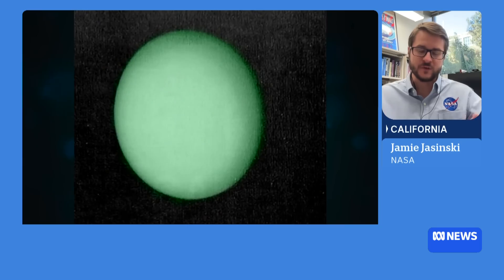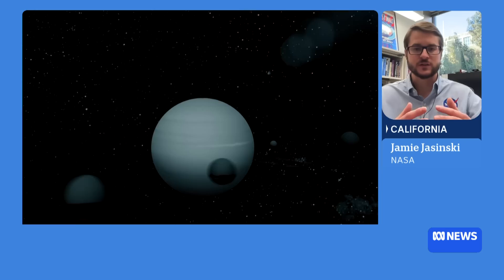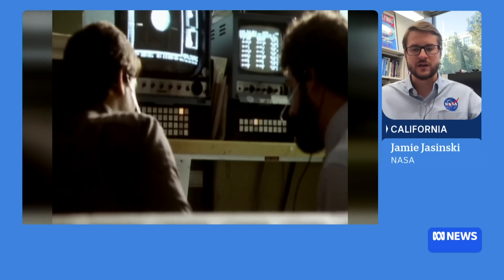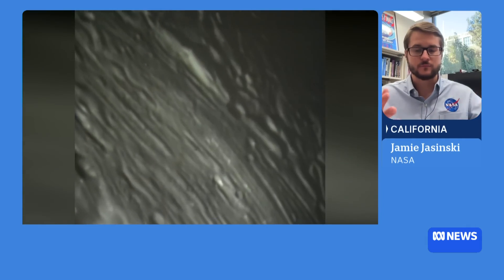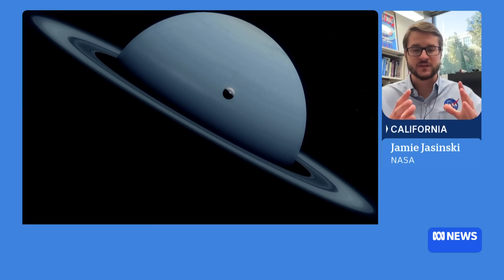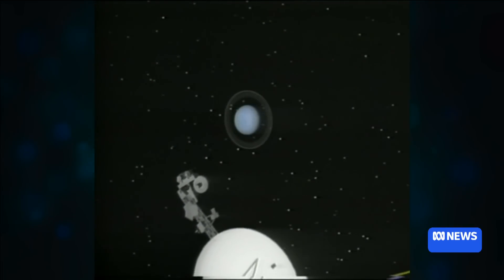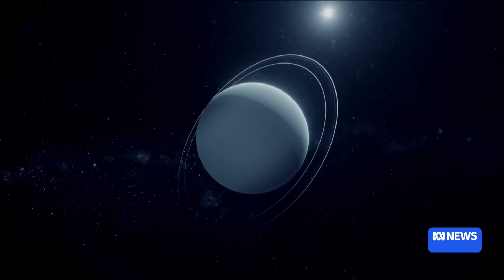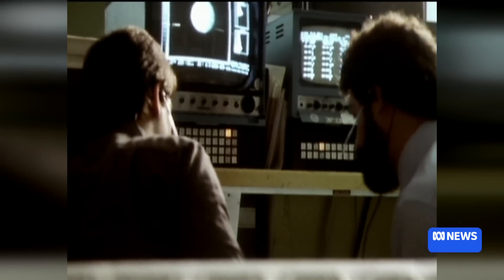Cosmic coincidence leads NASA scientists to reconsider whether Uranus could support life | ABC News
NASA scientists believe Uranus could be capable of supporting life, after pouring through data from the 1986 Voyager 2 spacecraft.